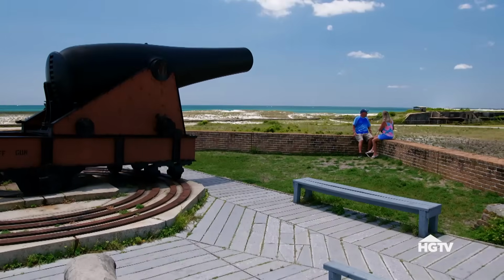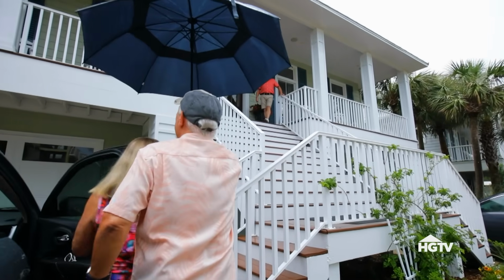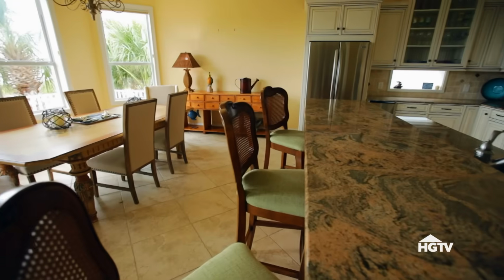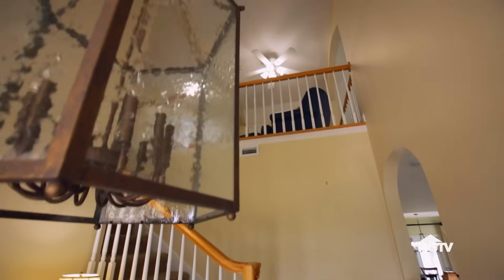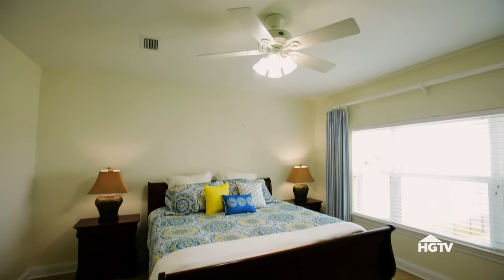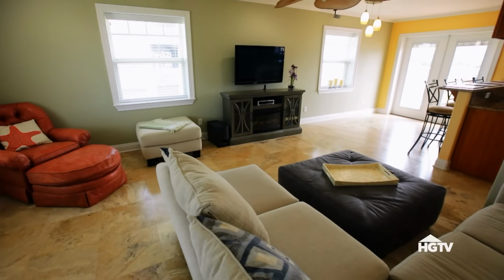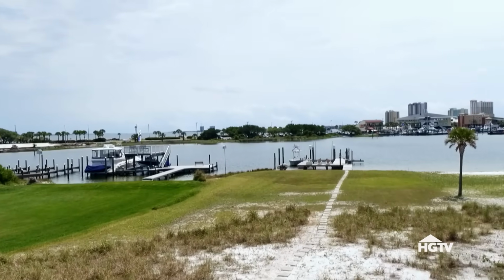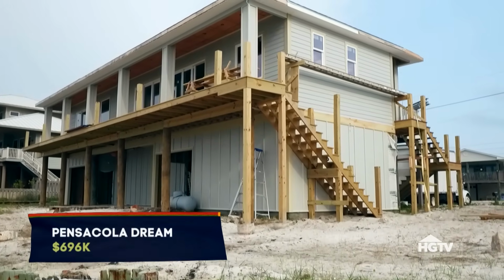Pensacola Dream Home With Water View! | Island Life | HGTV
An active couple is moving from Charleston to breathtaking Pensacola Beach, FL, where they want to spend all their free time boating and riding jet skis. Their main priorities for their new home are an expansive water view and a boat dock just outside their back door.

Most people only fantasize about living on an island, but we'll prove that an Island Life is possible for anyone. Tropical dreamers will be shown island properties that fit into any budget, from ultra-affordable to totally outrageous. We'll follow everyday families in search of their own slice of paradise and prove that fantasy can be reality.